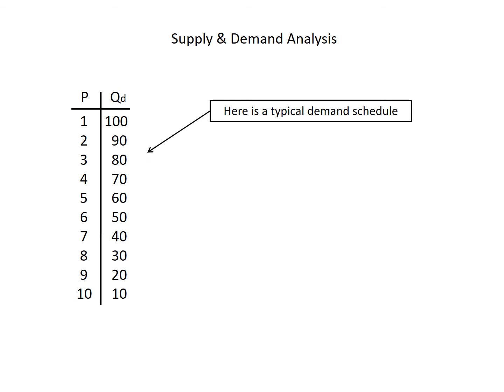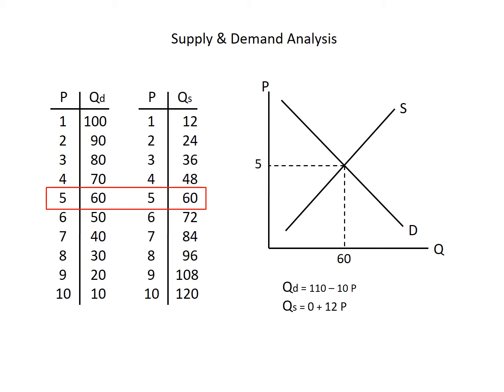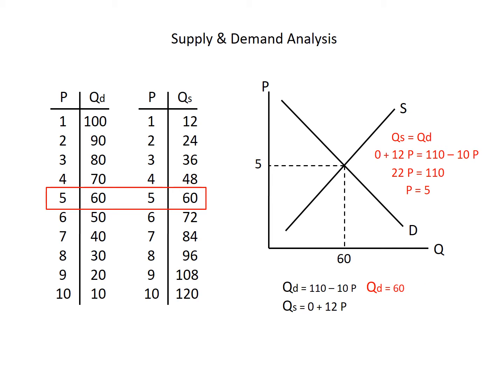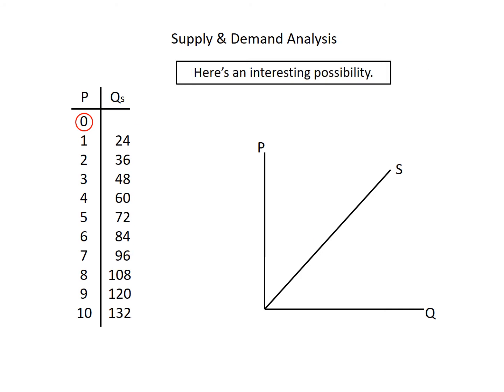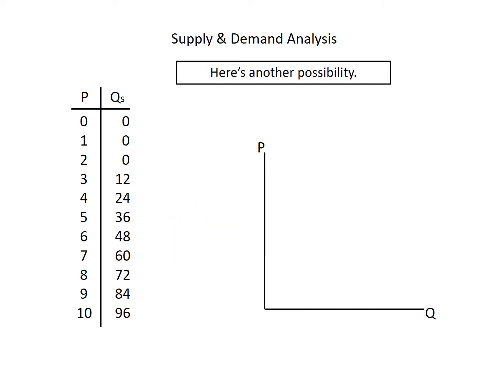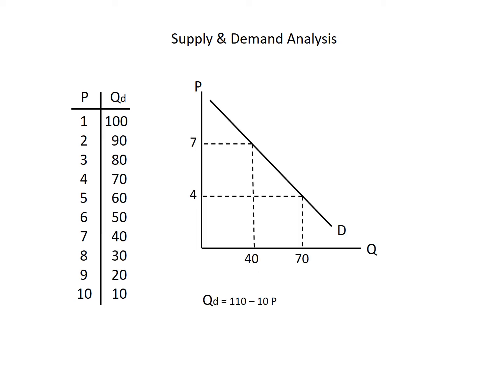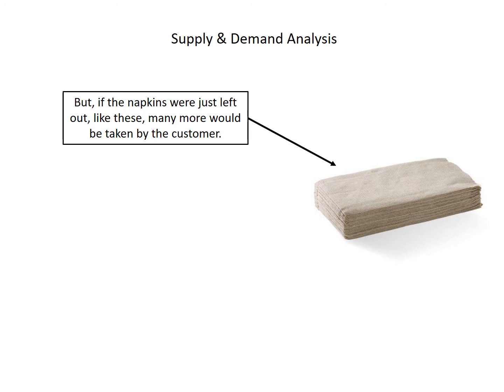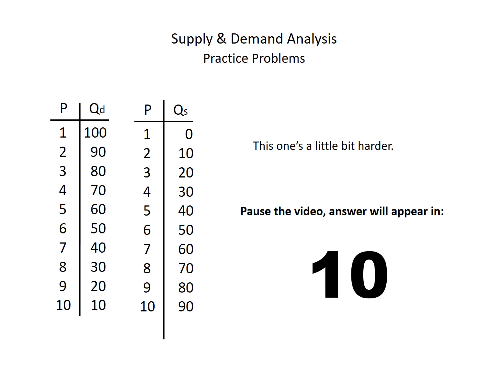Finding Market Equilibrium with Equations.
This video demonstrates how to find the market equilibrium price and equilibrium quantity exchanged of some good or service by use of equations. The viewer is assumed to understand the basic concepts of schedules, graphs and equations, as explained in the video at this address You may want to watch that video before you watch this one.